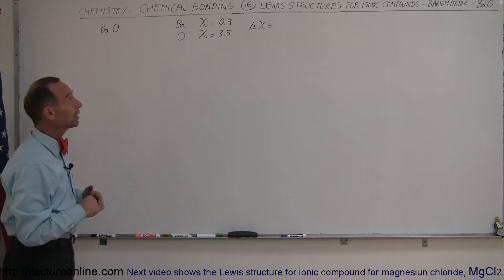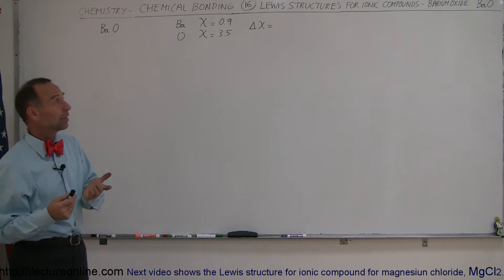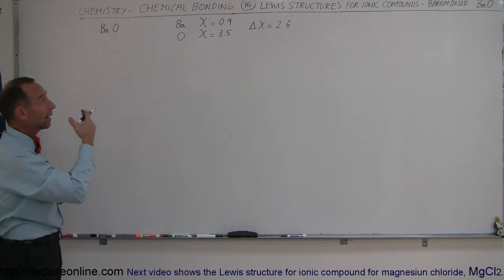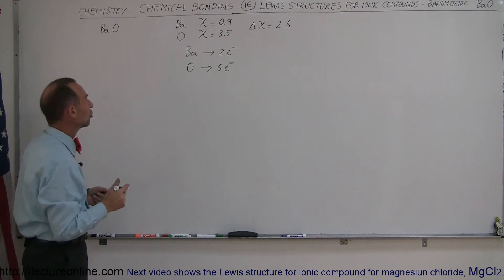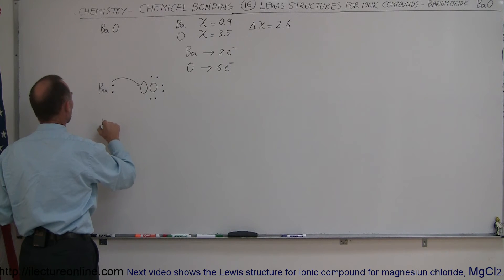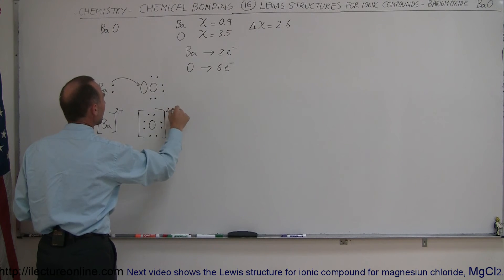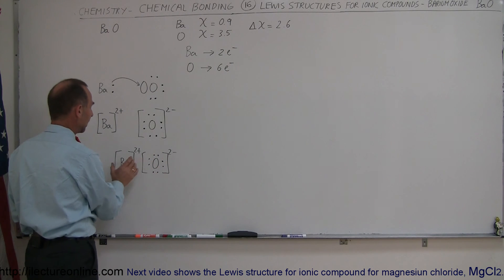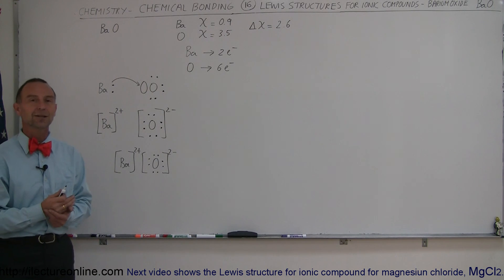Chemistry - Chemical Bonding (16 of 35) Lewis Structures for Ionic Compounds - Barium Oxide - BaO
In this video I will show the Lewis structure for ionic compound for barium oxide, BaO.